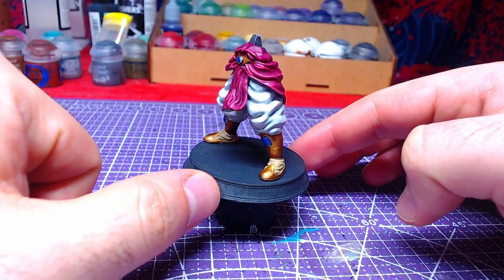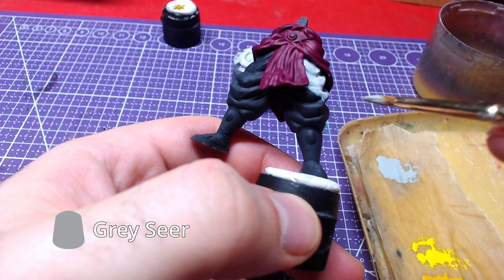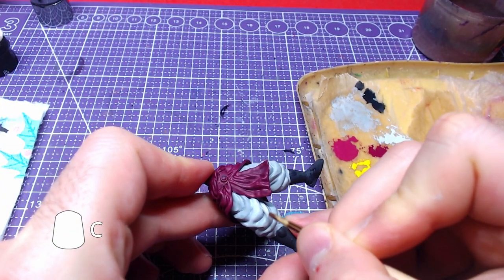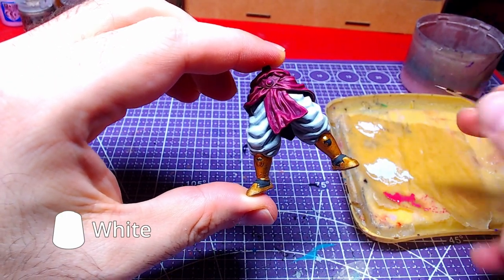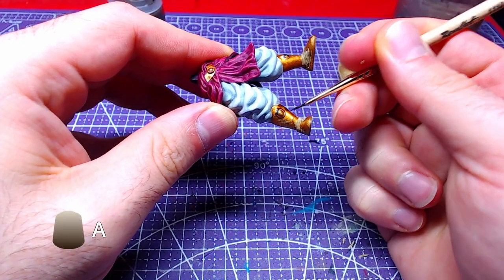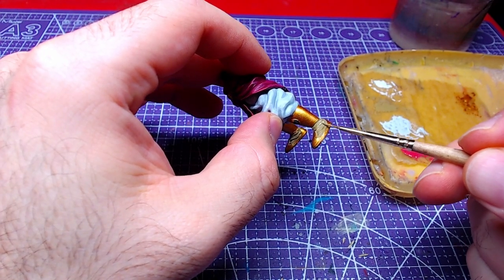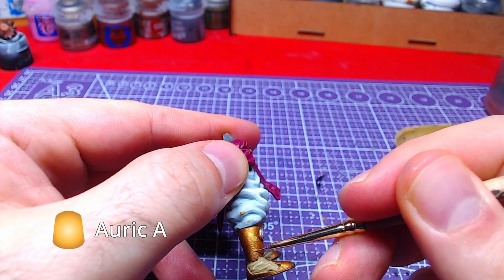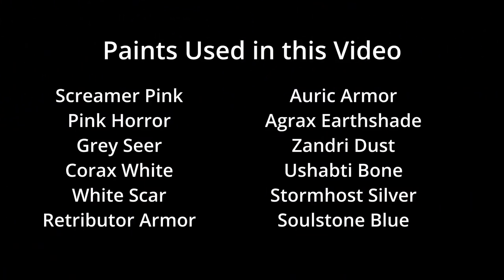Painting Together: broly , lower body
Welcome back to another miniature painting tutorial! In this video, we're delving into the dynamic world of Broly, the legendary Super Saiyan, focusing on his powerful lower body.

Join us as we explore the muscular contours and intense energy of Broly's form in miniature scale. Whether you're a seasoned hobbyist or new to the world of miniature painting, this tutorial offers valuable tips and techniques to capture Broly's raw strength and ferocity on your tabletop.

Throughout the tutorial, we'll guide you step-by-step through the painting process, from priming and basecoating to highlighting and detailing. Learn how to achieve stunning effects with layering and shading as we bring out the intricate details of Broly's mighty physique.

Whether you're painting for display or gaming, this tutorial is sure to inspire and elevate your miniature painting skills. So gather your brushes, prepare your paints, and let's embark on this miniature painting adventure together!

And be sure to share your own miniature creations with us—we can't wait to see the legendary battles you bring to life on your tabletop!

For those of you who are interested in painting with me this awesome project, the link to the files are

For those of you who want to check the full playlist with the parts: